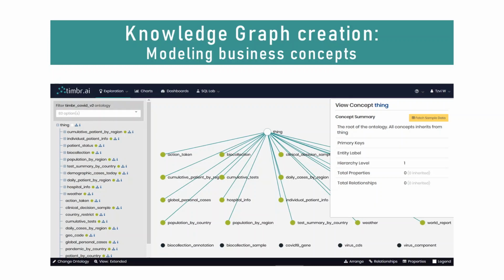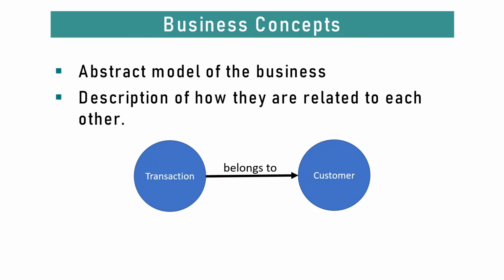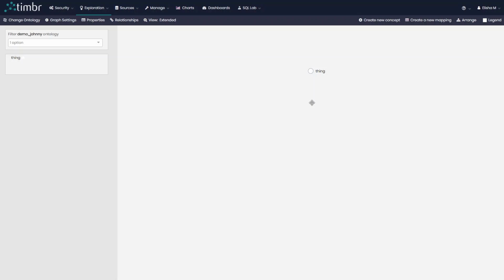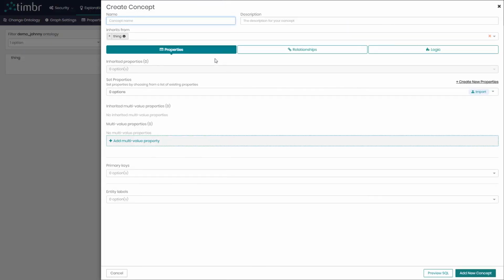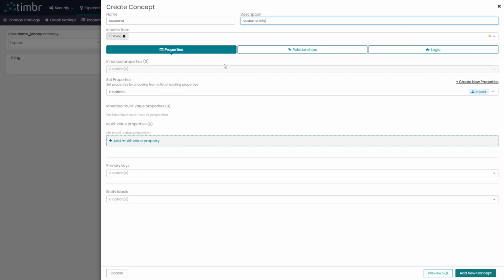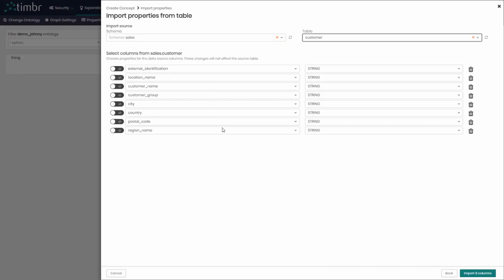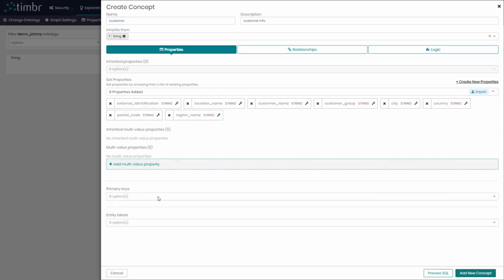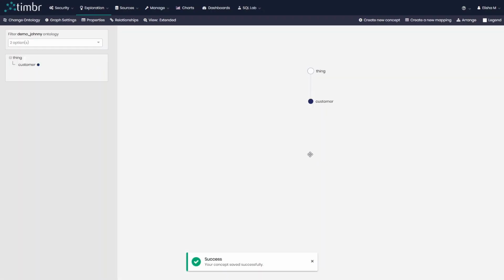Ontology Modeler OV